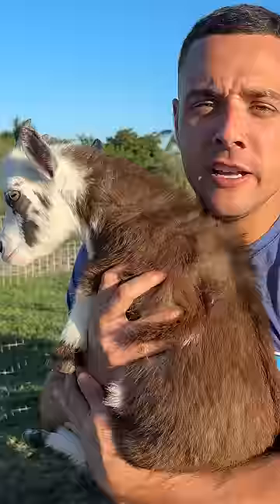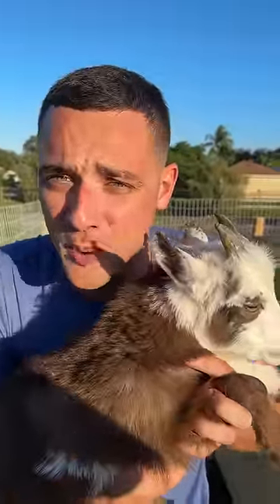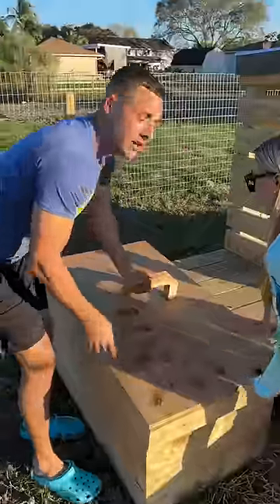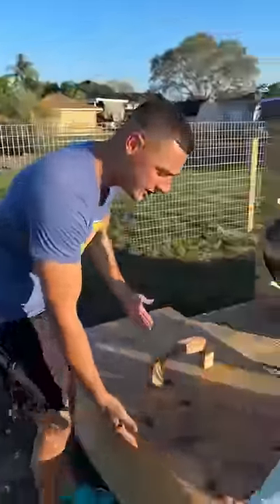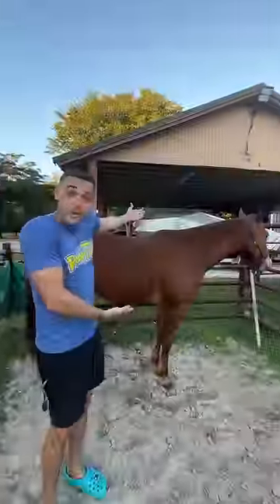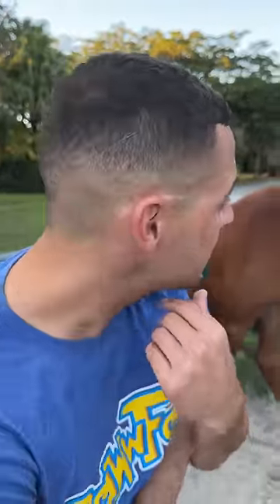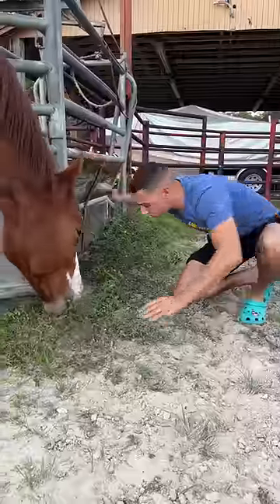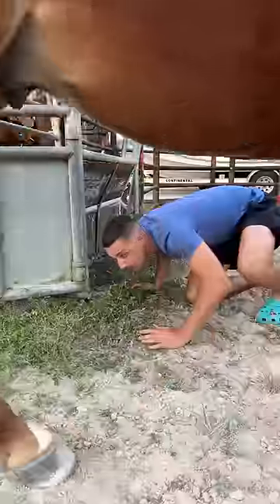HOW TO RIDE A HORSE